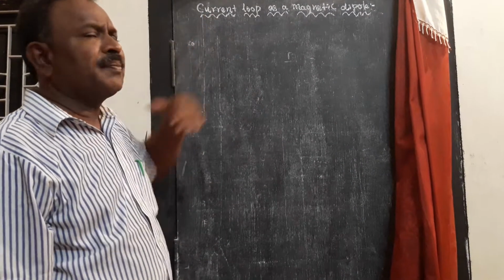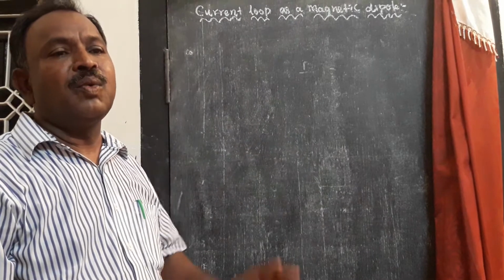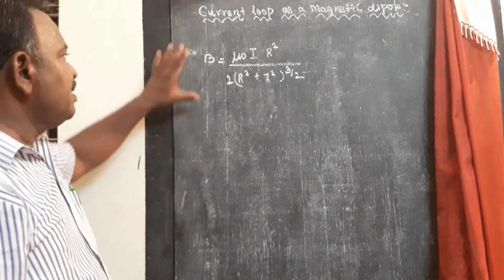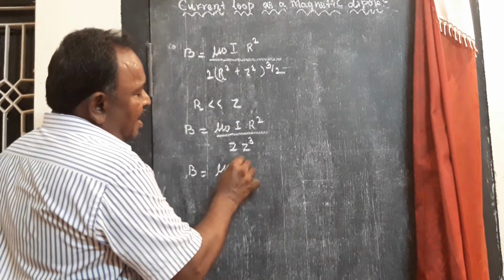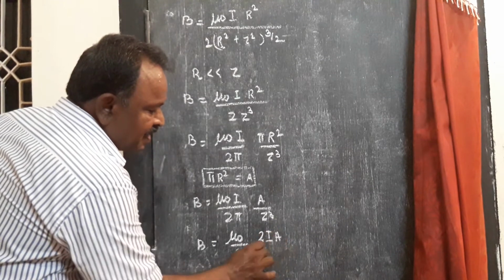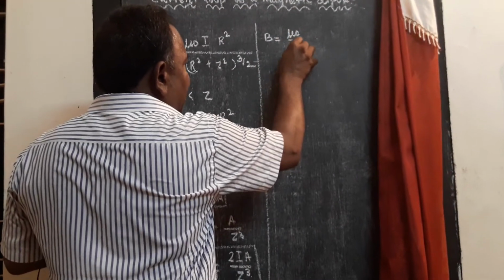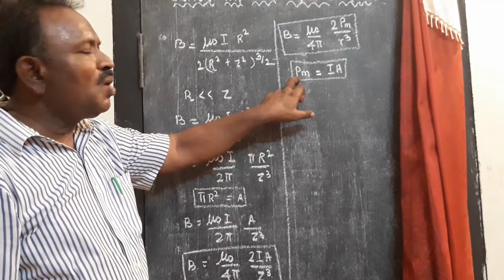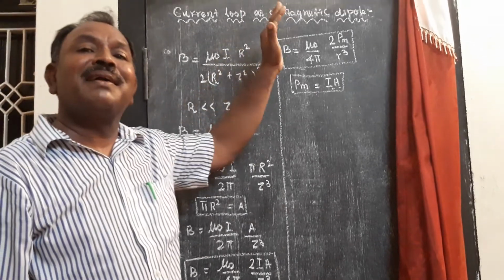12th Std | Physics | Magnetism | Magnetic Dipole due to current Loop | Part - 3